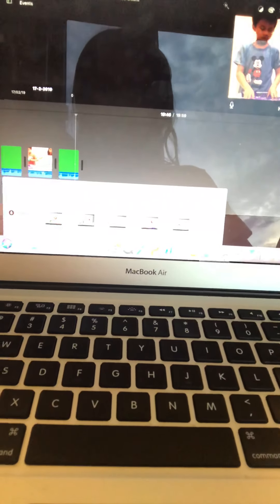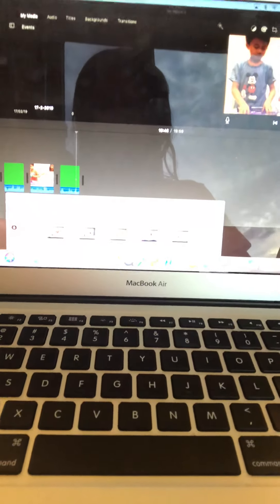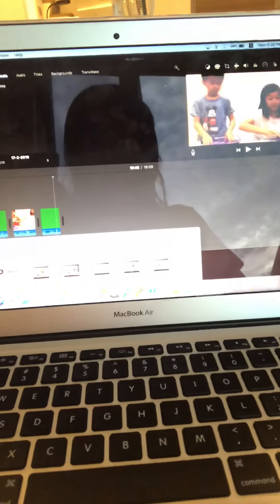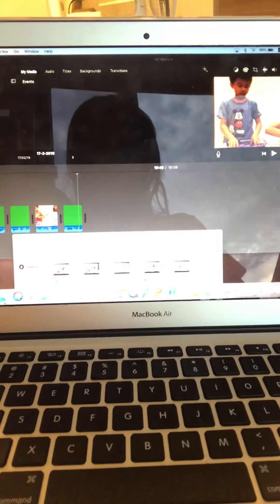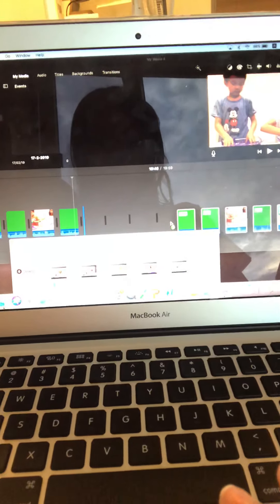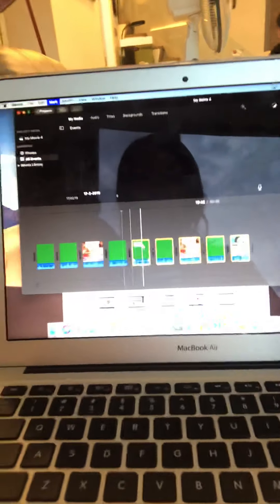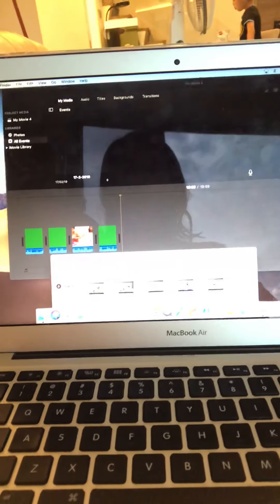This is how I do my videos